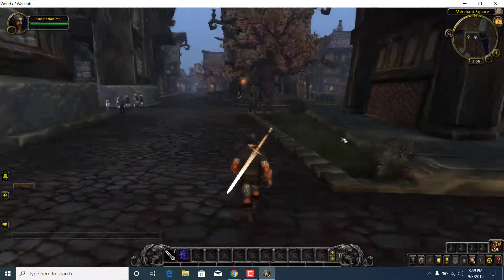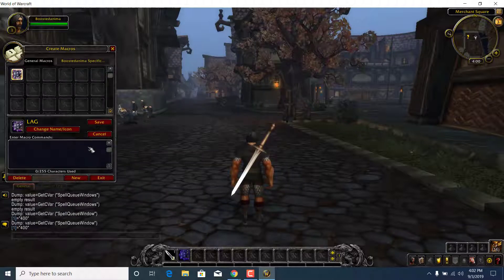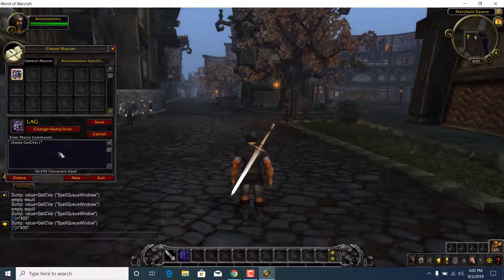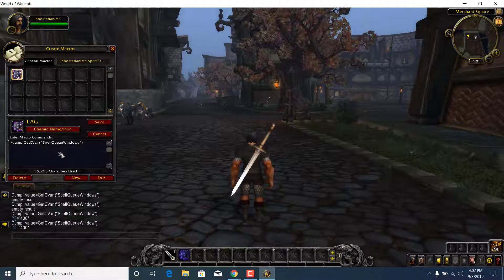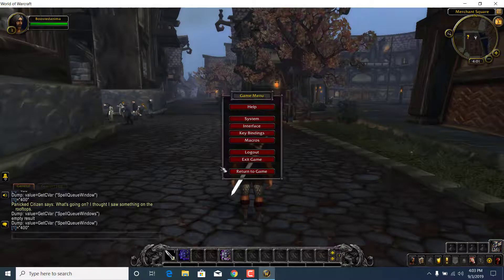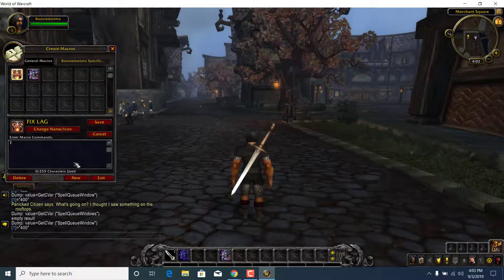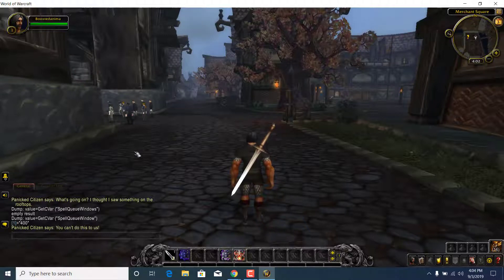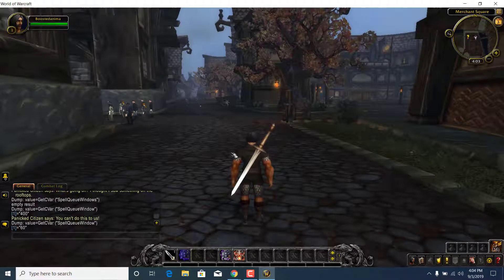FIX Lag in World of Warcraft Classic !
In this video, I show you how to FIX Lag in World of Warcraft Classic !
Lower your ping with NoPing.